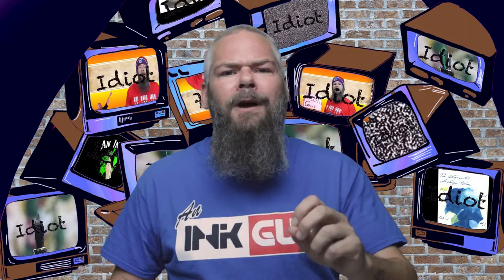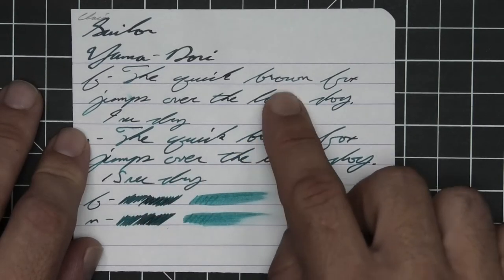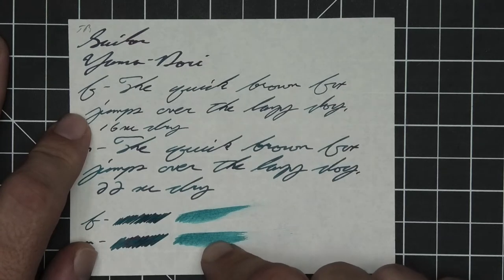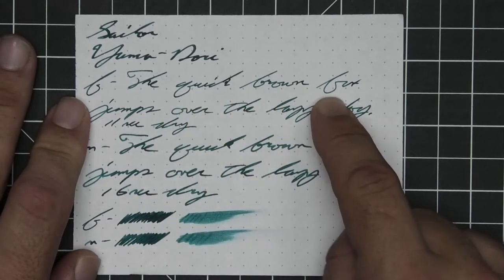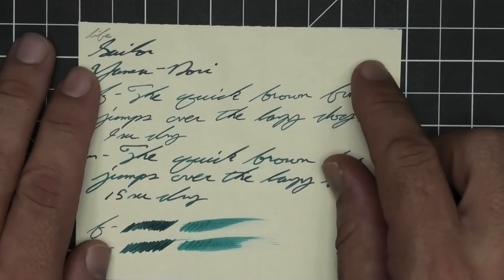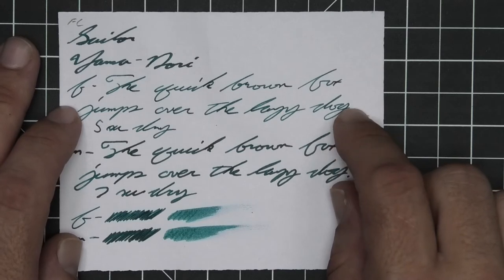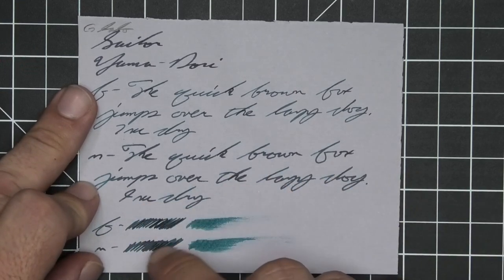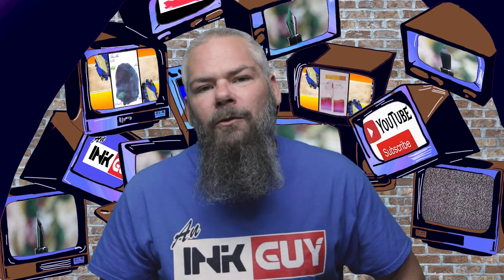Sailor Jentle Four Seasons Yama Dori Fountain Pen Ink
Sailor  Jentle Four Seasons    Yama Dori is a turquoise fountain pen ink.

00:00 Intro
00:23 Clairfontaine 90gsm
01:17 Range of Experience
01:37 Tomoe River 52gsm
02:12 Chromatography
02:49 Rhodia 80gms
03:34 Resistance tests
04:26 Paper 1:
05:07 Viscosity (or flow)
05:27 Paper 2
05:59 Average dry time
06:12 Paper 3
06:57 Complement ink
07:15 My thoughts on ink
07:35 Flow and nib choice for this ink
07:55 Outro